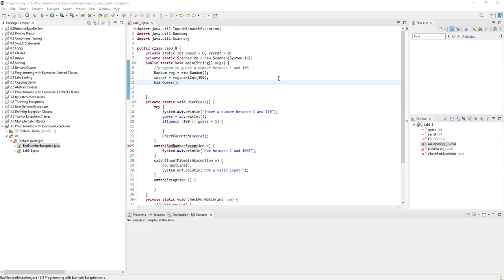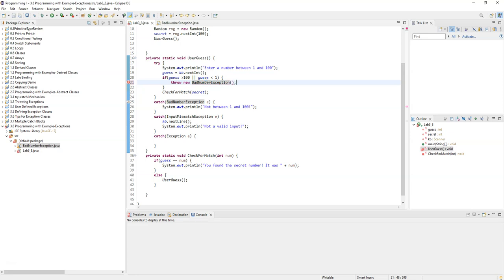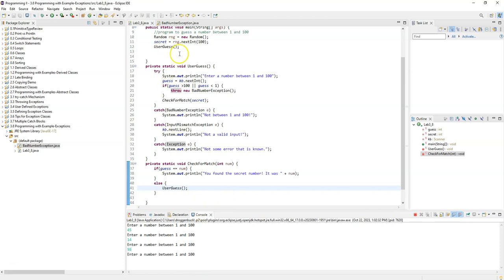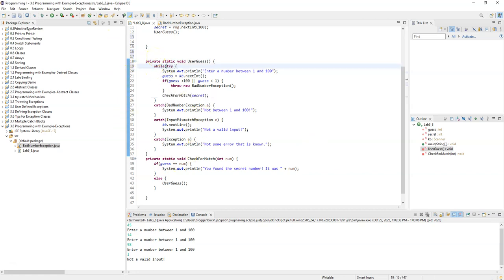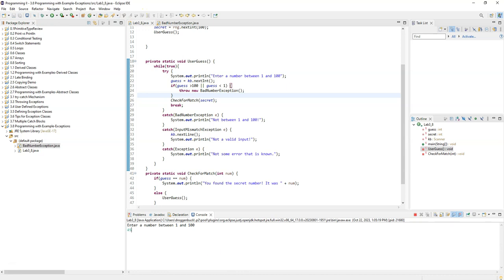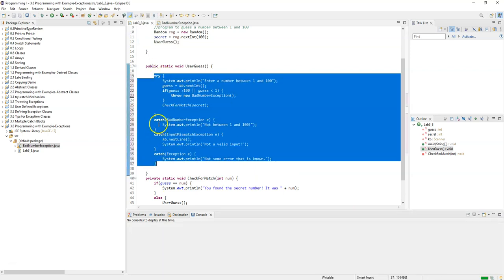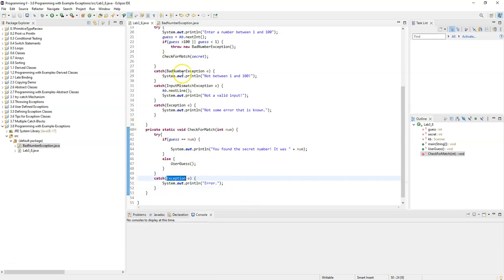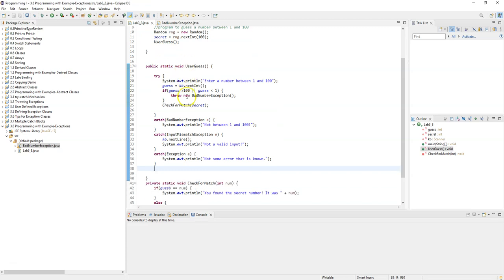3.8 Programming with Examples Exceptions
Looking at a specific case for exception handling.